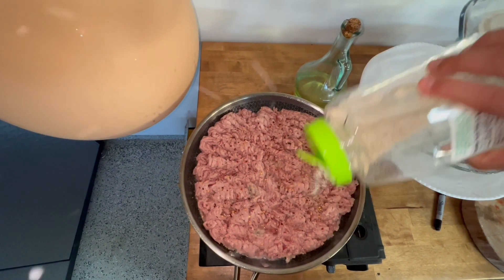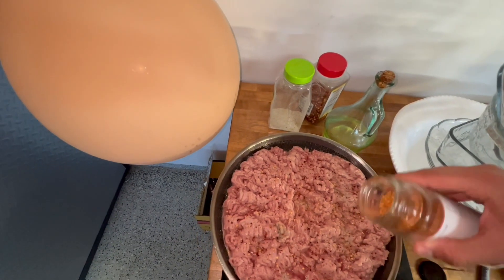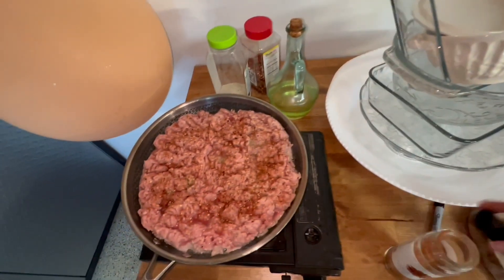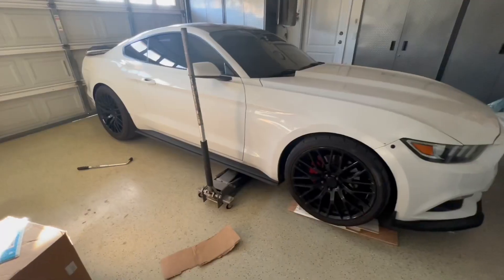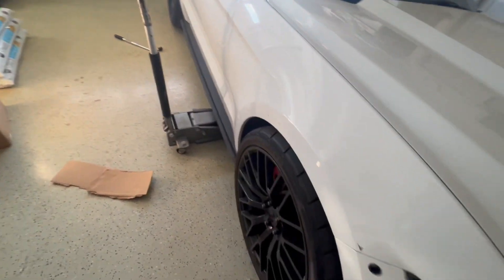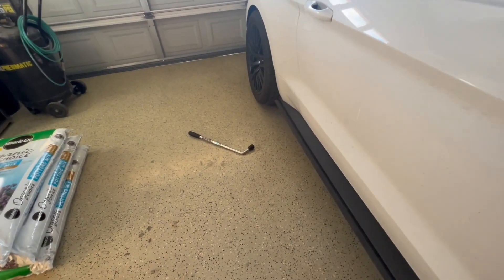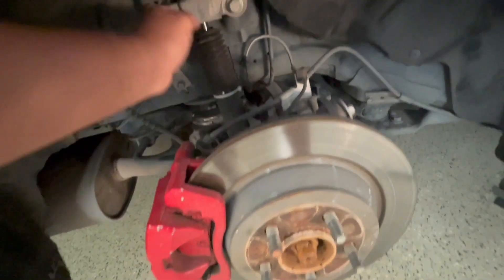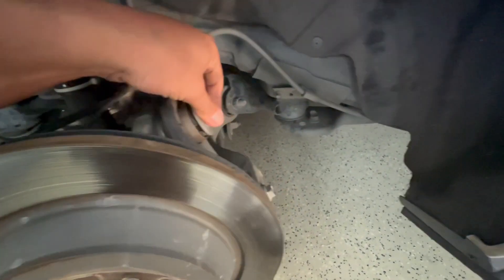I think my mustang is broken.. ☹️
Main Cameras/Microphone:
Sony a7R II
GoPro Hero 8
Rode VideoMic Pro
Rode VideoMic Me-L

Tripod Adapter For iPhone:

PC Parts:
Corsair H100i Cpu Cooler
Asia Horse Cable Extension Kit
Corsair SP120 RGB Fan
Corsair 4000x ATX Mid-Tower Case